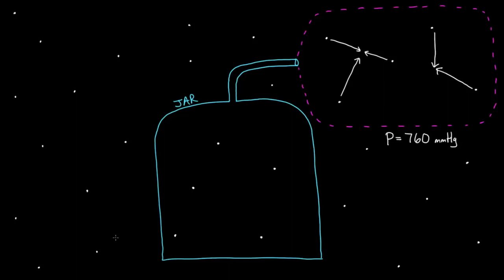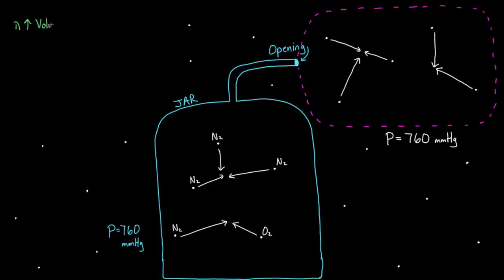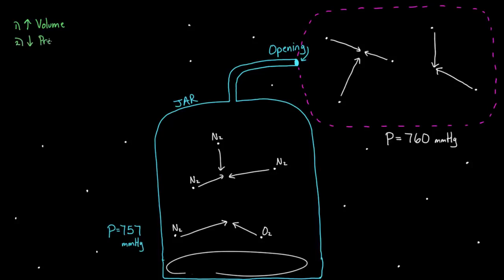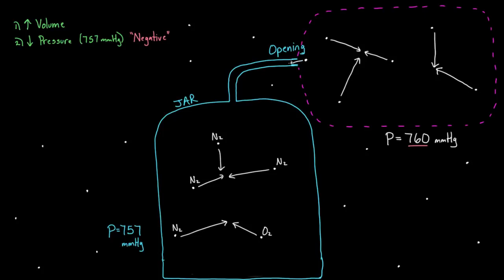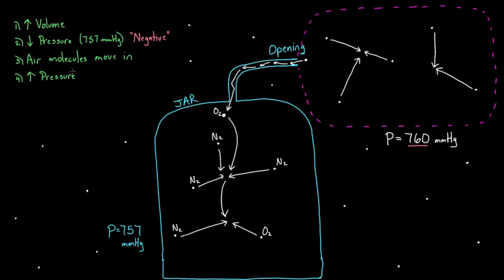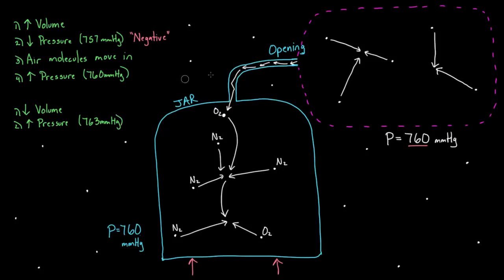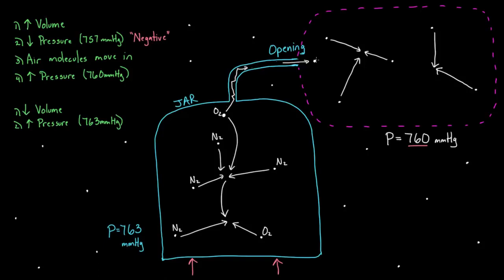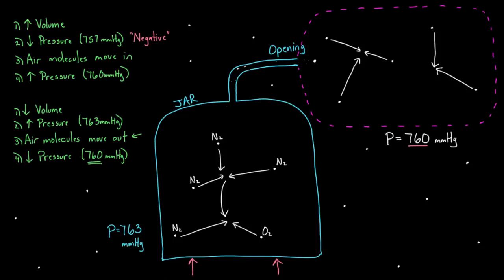Inhaling and exhaling Respiratory system physiology